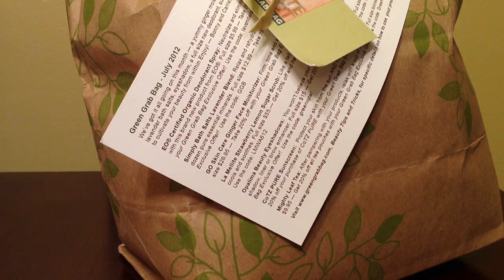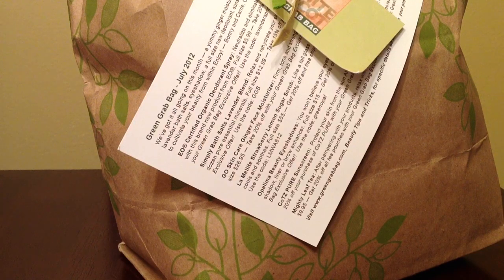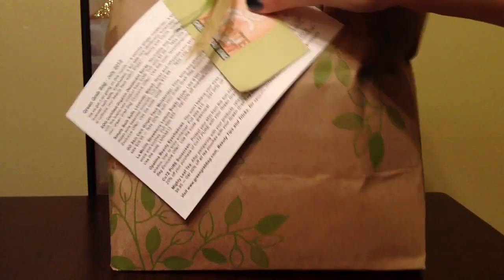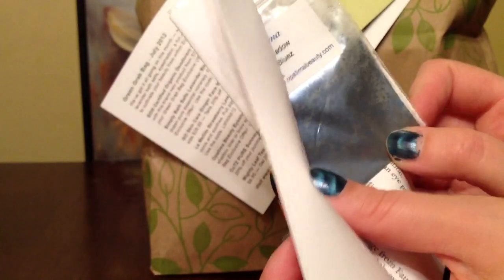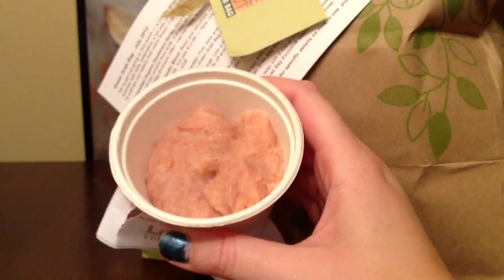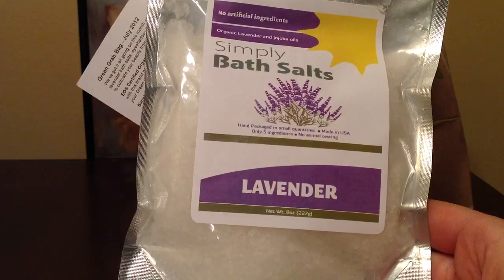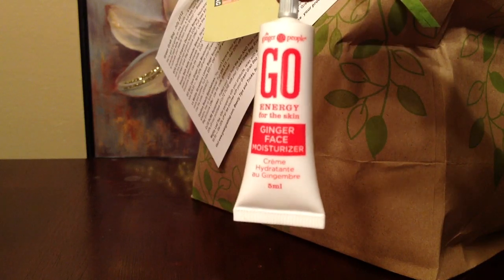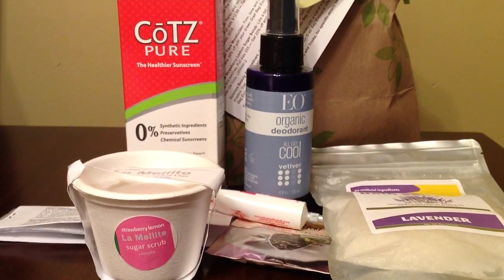Green Grab Bag July 2012